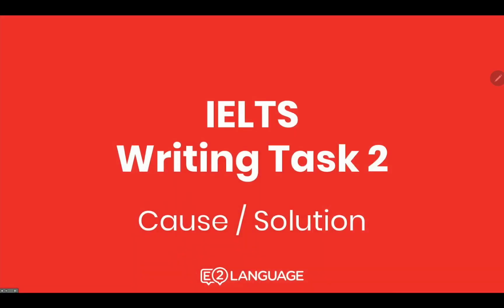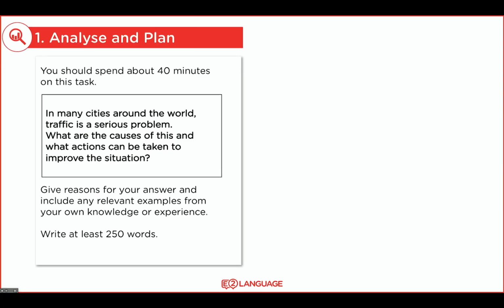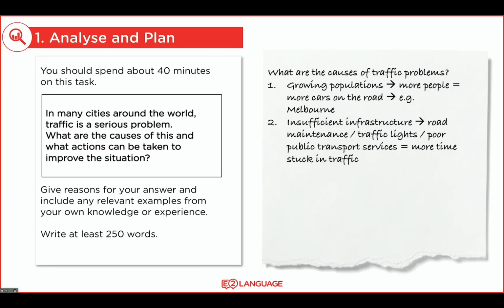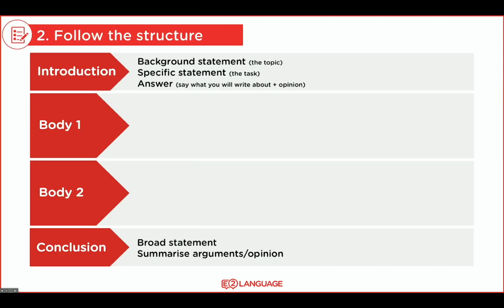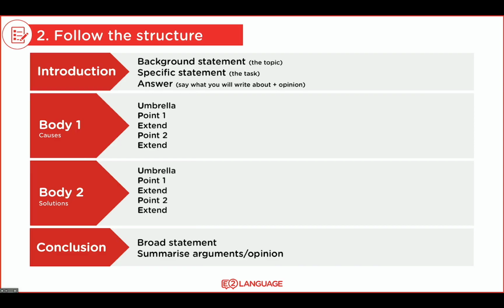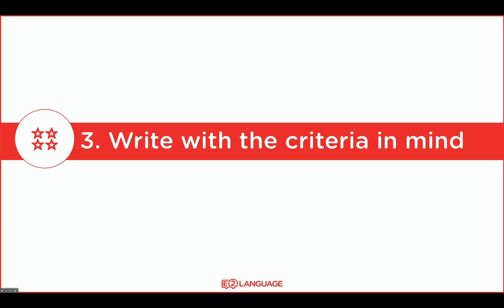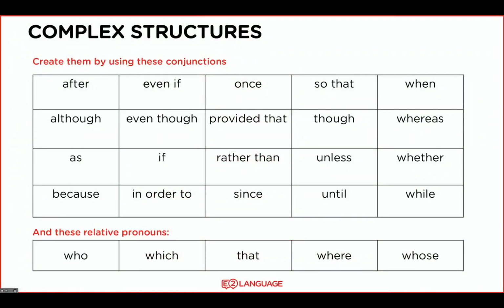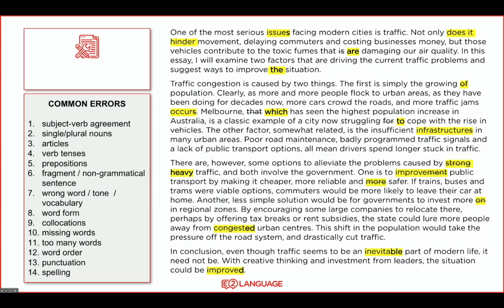Screen Recording 20250121 164655 Chrome